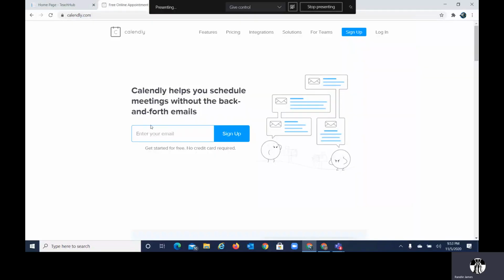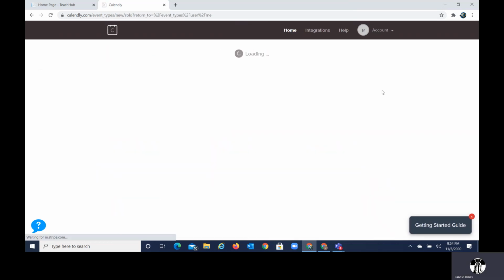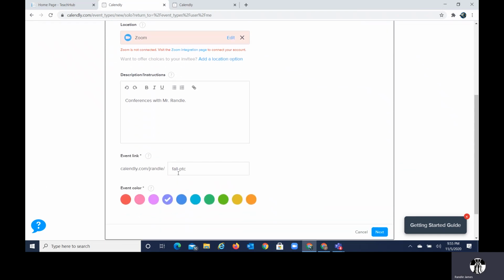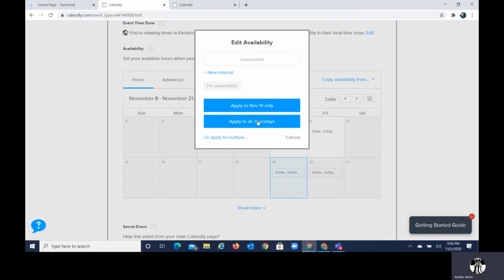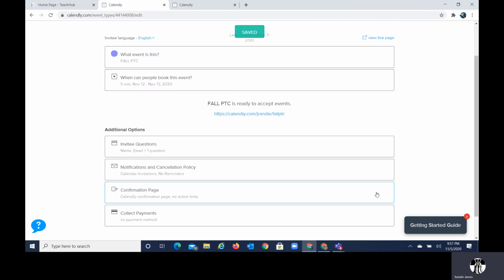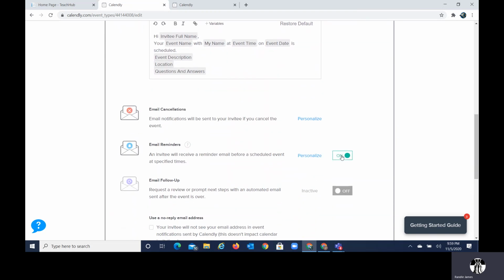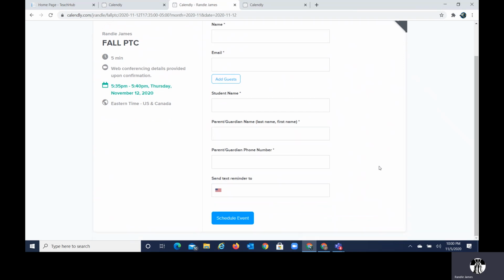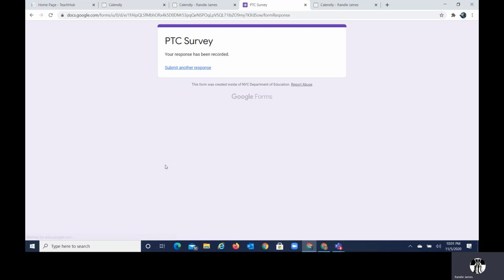CALENDLY SETUP (WHOLE PROCESS)